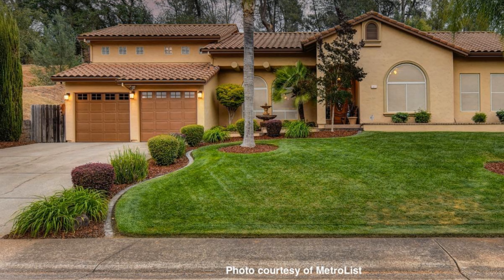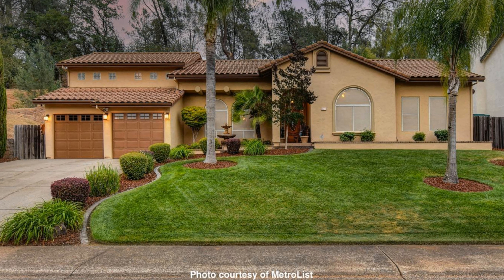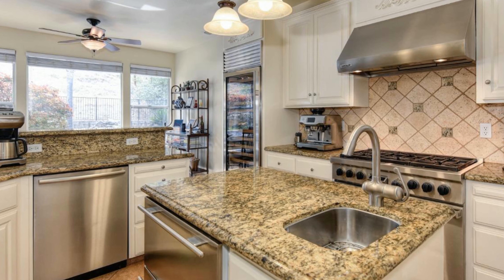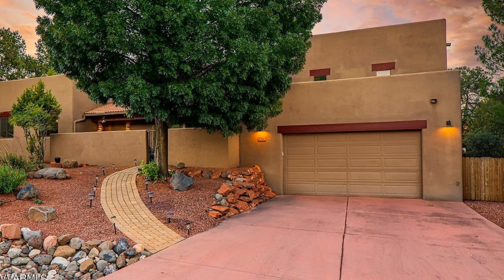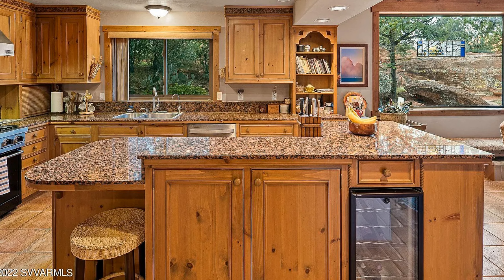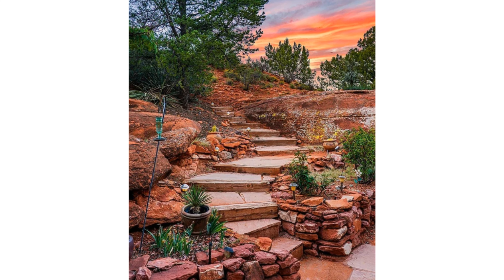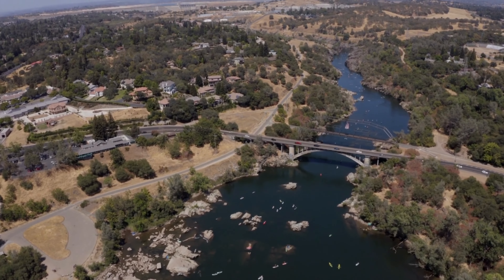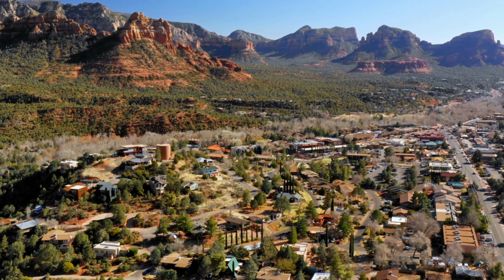Which city has the BEST VALUE for homes? | Sacramento vs. Sedona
Battle of the price point is here. Marvin and Nicole choose two homes to battle it out and see which city you can get the best value for your home. This time it's Sacramento, California vs. Sedona, Arizona. In Sacramento you get a little less space, but there is an amazing back yard for entertaining with a pool and spa. In Sedona you are in the heart of the mountains, with a hot tub, literally situated in the mountains. Which house to do you think is better? Which city is right for you? Do you think affordable housing is more important?

Listed by:
Jeffrey A Bogaczyk DRE# 02001933

Listed by:
Carol Pinciaro
Real Estate Brokers of Sedona

About Marvin 👨🏻
Marvin is a top producing Sacramento and International Real Estate Agent with Grounded Real Estate that helps people sell their home for the best price in less time, buy the perfect home, invest in real estate, or invest overseas.

Marvin, Realtor® (DRE 02104689)
Sacramento and International Real Estate Advisor
Grounded Real Estate (DRE 02130483)